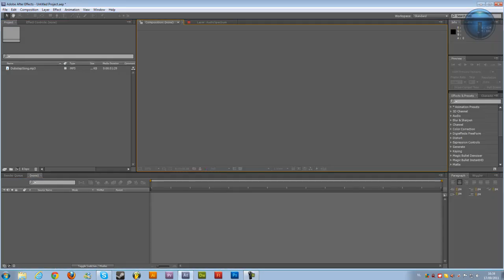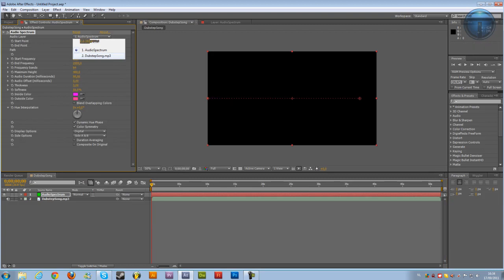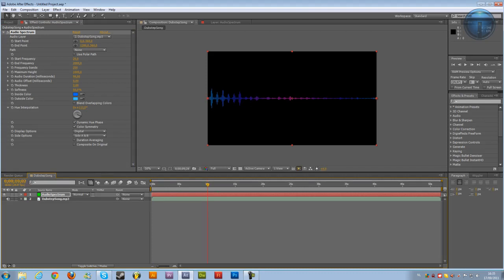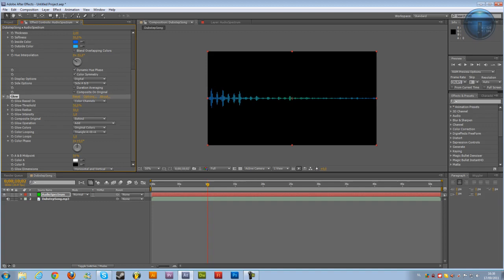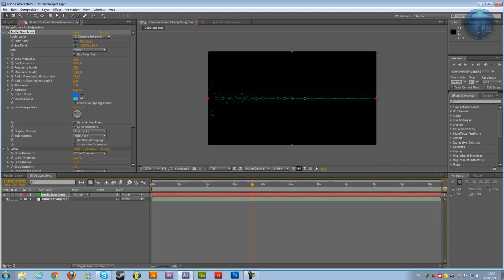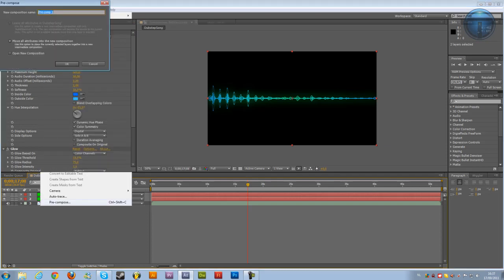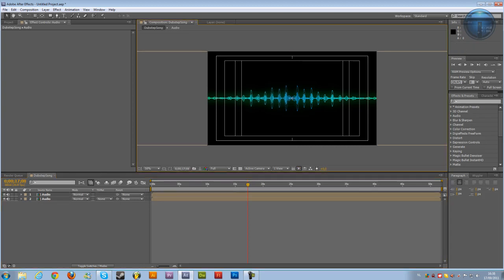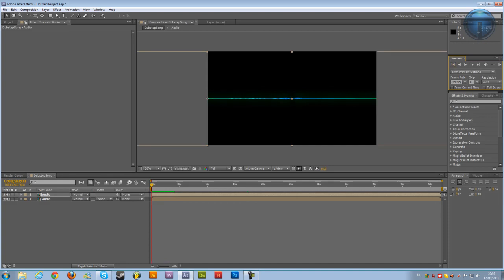How to Make an Audio Reaction Waveform in After Effects - TUTORIAL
In this video I will be showing how to use the Audio Spectrum effect in Adobe After Effects CS5.5. This allows you to visualize your music/song into audio waveforms.

This will work in earlier versions of After Effects as well.